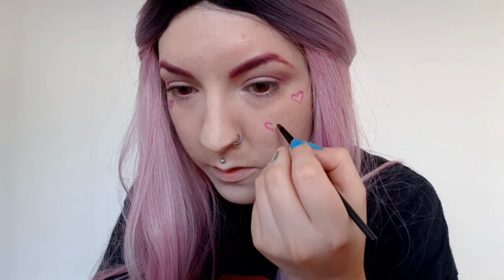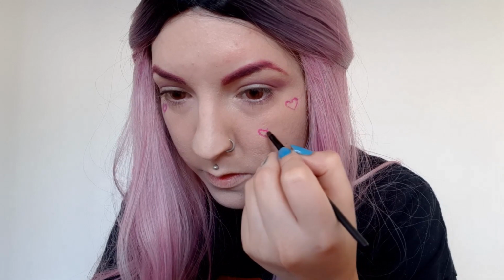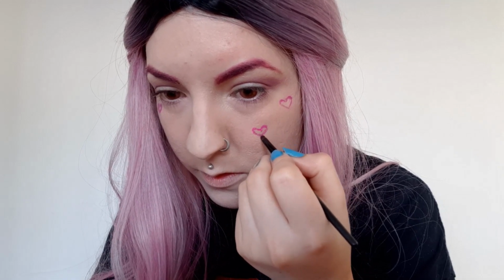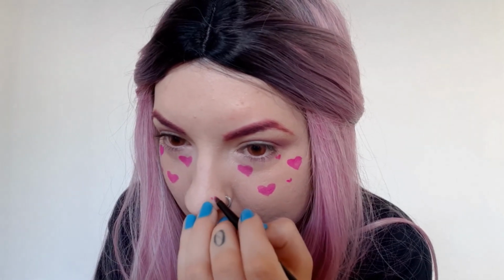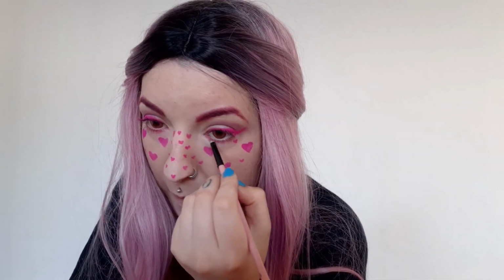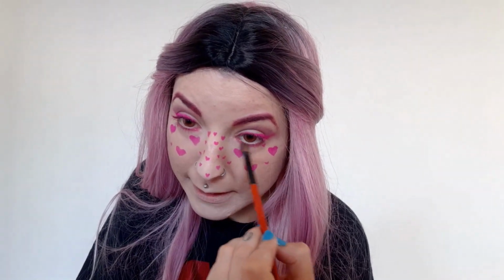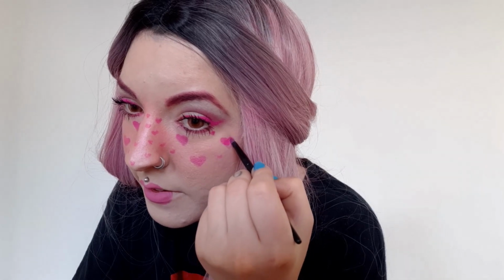Doll Heart Makeup Look GRWM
I felt like doing some cute fun makeup for halloween so come watch me have no clue what I am doing.

♥ Intro credit to: FeztacularGames on Panzoid